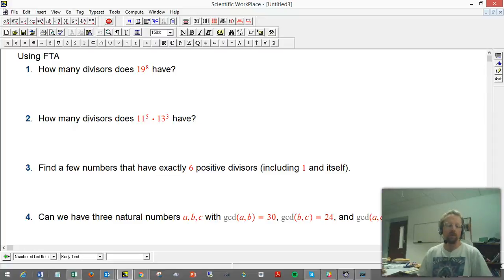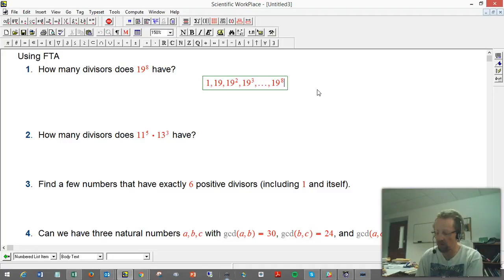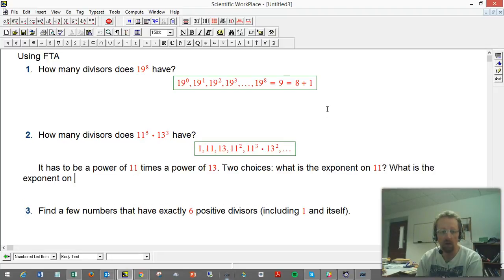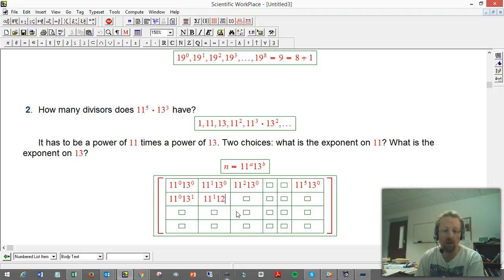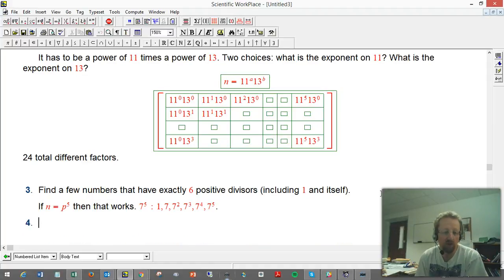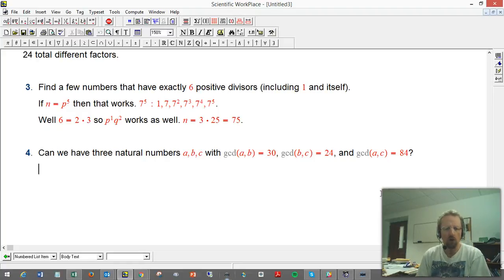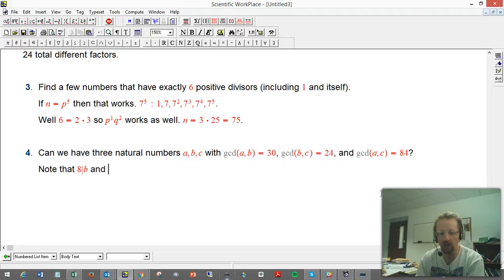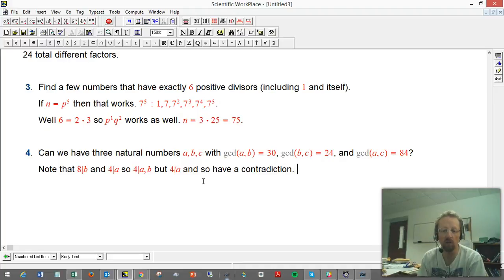Using the Fundamental Theorem of Arithmetic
A few problems that use FTA.